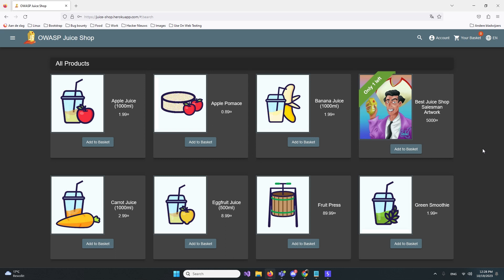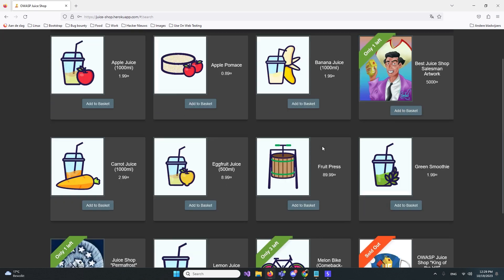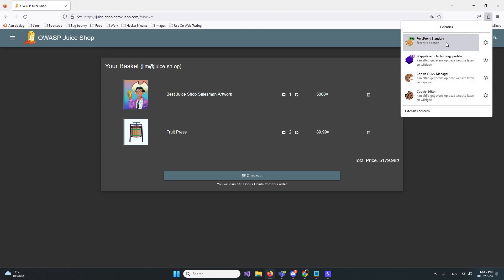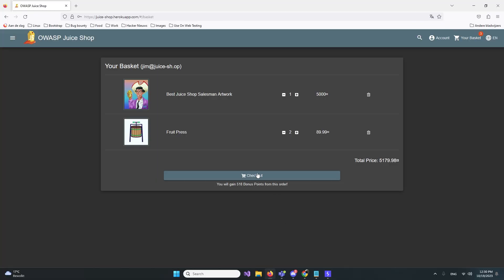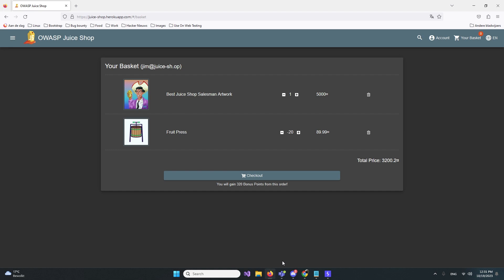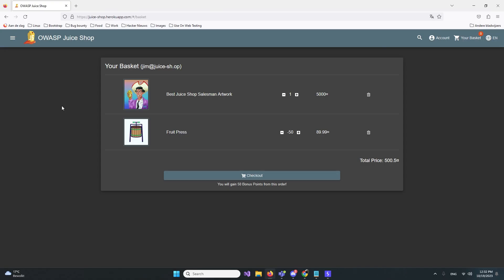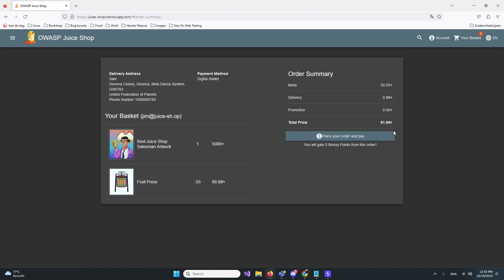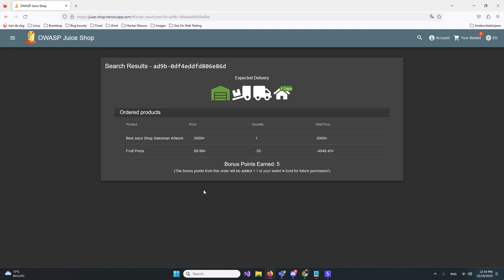Ethical Hacking: How to Get Free Juice Legally - OWASP Juice Shop Demo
Welcome to "Web Hacking Weekly," your go-to destination for mastering web application security and bug bounty hunting! In this video series, we embark on an exciting journey through PortSwigger's Web Security Academy labs, where we'll uncover vulnerabilities, learn cutting-edge hacking techniques, and explore real-world scenarios.

 Episode 4: In this week's installment, we dive deep into the Juice shop lab, tackling challenges and sharing step-by-step solutions. Whether you're a beginner looking to start your journey into ethical hacking or an experienced bug bounty hunter seeking to sharpen your skills, this series has something for everyone.

 Tools and Techniques:

Discover the tools and techniques we use to identify and exploit vulnerabilities.
Learn about essential web hacking tools, scripts, and methodologies.
 Why Watch?:

Gain practical knowledge and hands-on experience.
Enhance your web security skills and become a better bug bounty hunter.
Join a growing community of ethical hackers and security enthusiasts.
 Join the Discussion:
Have questions, suggestions, or topics you'd like us to cover in future episodes?

Get ready to unlock the secrets of web application security with us. Let's dive into the lab and make the internet a safer place, one vulnerability at a time!